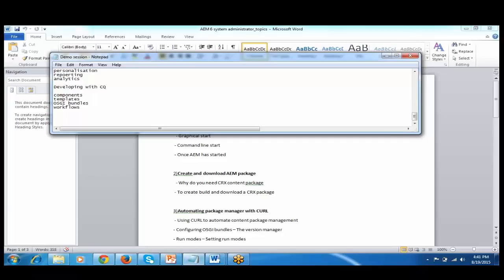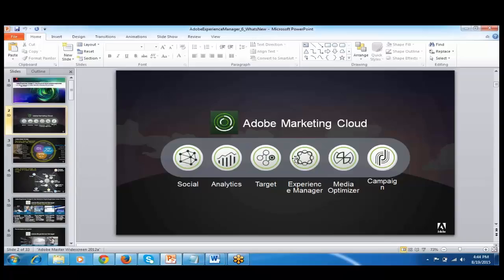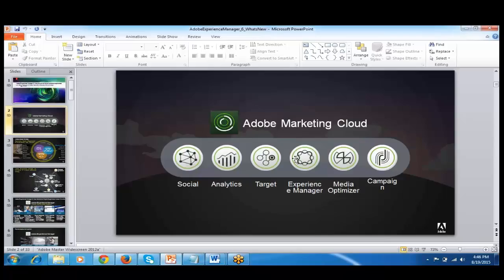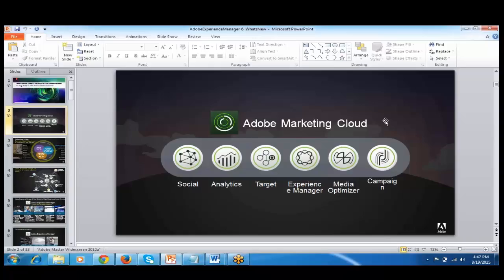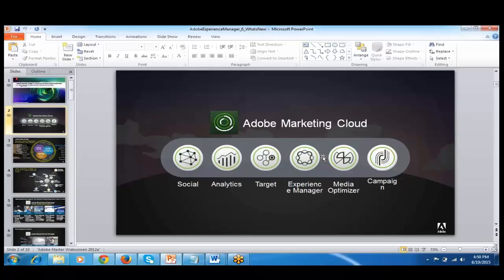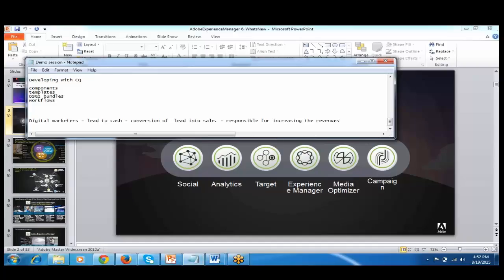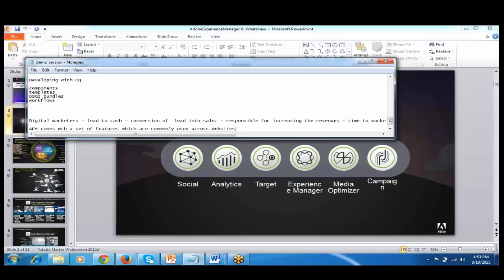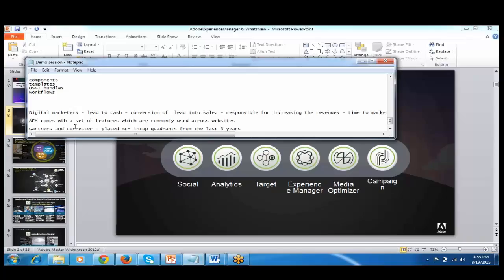Adobe Experience Manager (AEM) – Complete Beginner’s Guide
Welcome to the ultimate beginner’s guide to Adobe Experience Manager (AEM)! If you are new to AEM or exploring it for your organization’s digital experience needs, this course/tutorial is crafted to provide you with a strong foundation and a clear understanding of how AEM works. Adobe Experience Manager is a powerful content management system (CMS) that enables businesses to create, manage, and deliver engaging digital experiences across multiple channels, and this guide will walk you through every essential concept, step-by-step.

In this guide, you will start from the basics — what AEM is, why it’s widely used in enterprise environments, and how it integrates with other Adobe products. We will explain the AEM architecture, including author and publish environments, components, templates, and the digital asset management (DAM) system. You’ll learn how to create and manage websites, handle content efficiently, and collaborate across teams, all while following industry best practices.

Through practical examples and hands-on exercises, you’ll explore key functionalities like creating components, managing workflows, versioning content, and working with user permissions. We’ll also introduce you to more advanced concepts like personalization, cloud services, caching strategies, and integrating AEM with other marketing tools such as Adobe Analytics and Adobe Target.

This beginner’s guide is not just theoretical — it’s designed for real-world application. Every concept is supported with examples that you can try yourself, giving you the confidence to start your own projects and explore further possibilities within the AEM ecosystem. By the end of this course, you’ll not only understand how AEM works but also be ready to implement it effectively, solve common challenges, and expand your knowledge toward advanced learning.

What you’ll learn:
✅ Introduction to Adobe Experience Manager and its role in digital marketing
✅ AEM architecture – author vs publish instances, dispatcher, and more
✅ Setting up the AEM environment and understanding folder structures
✅ Creating templates, components, and pages
✅ Managing content with workflows and user permissions
✅ Working with digital assets using AEM DAM
✅ SEO, accessibility, and content versioning best practices
✅ Integrating AEM with other Adobe solutions like Analytics and Target
✅ Handling caching, replication, and deployment strategies
✅ Introduction to personalization and targeting
✅ Tips for troubleshooting and debugging common issues

This complete beginner’s guide is ideal for developers, content authors, marketers, and anyone looking to build a career or expand their expertise in Adobe Experience Manager. Dive into AEM with confidence and start creating exceptional digital experiences today!